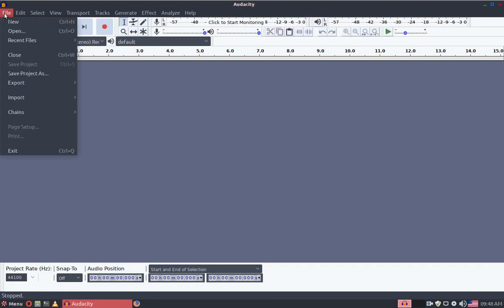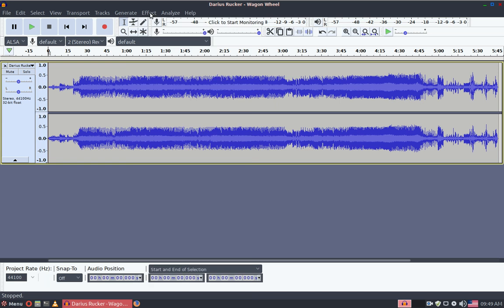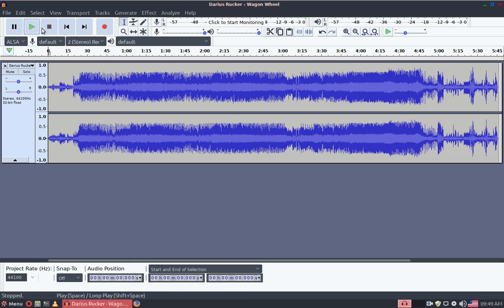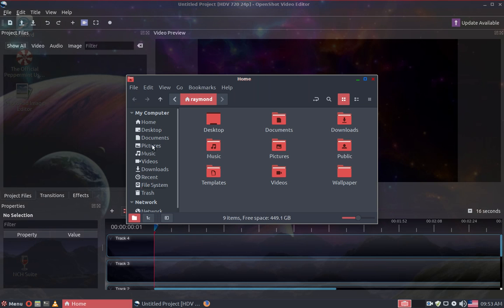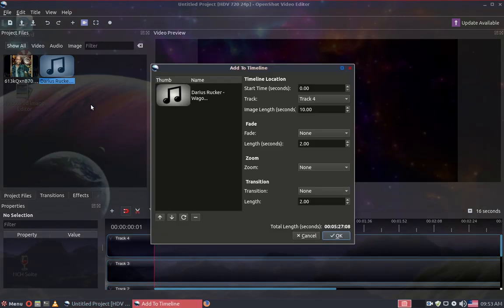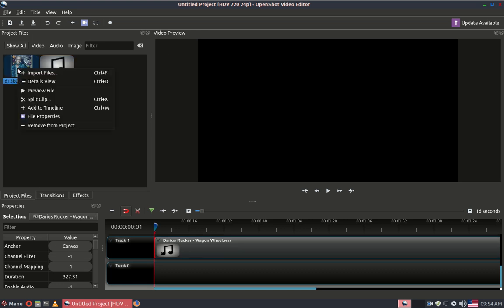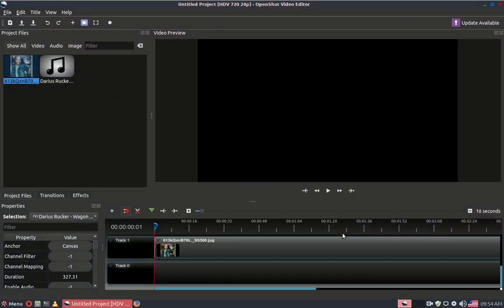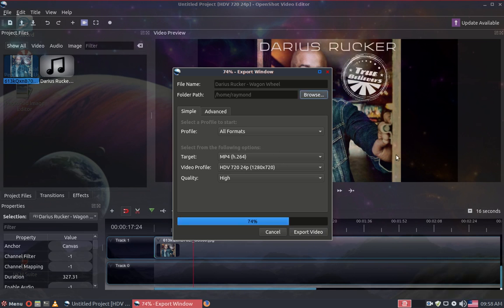Working with Music